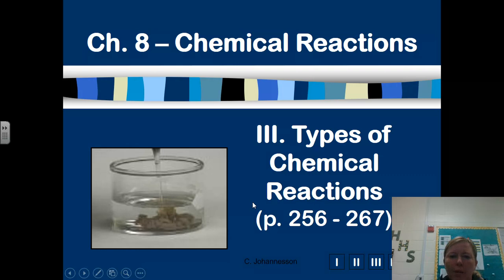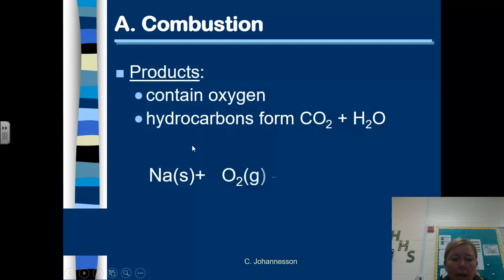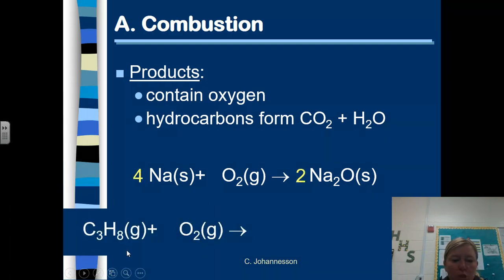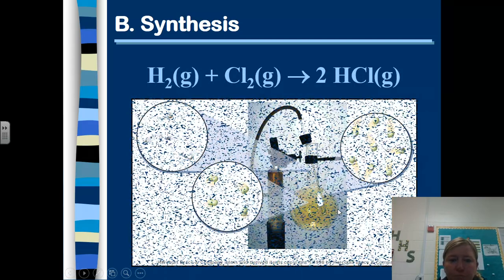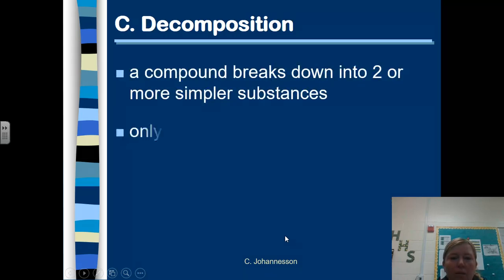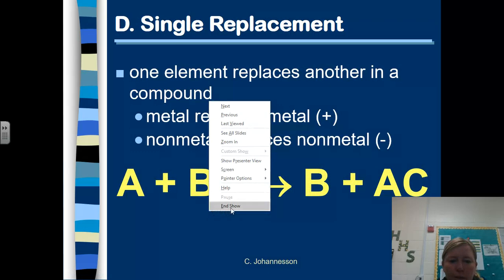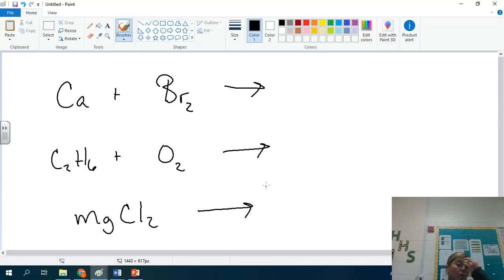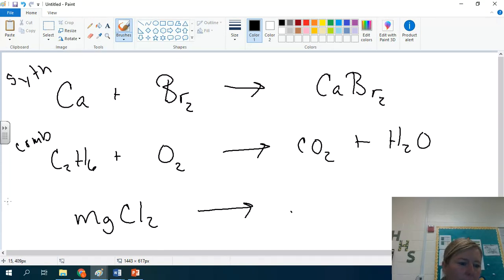Types of Reaction Notes Part 1